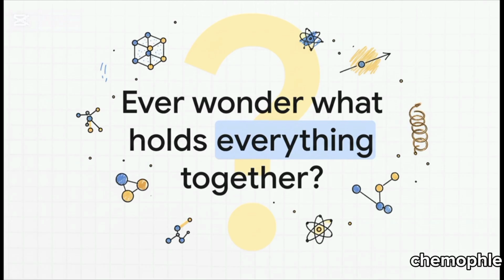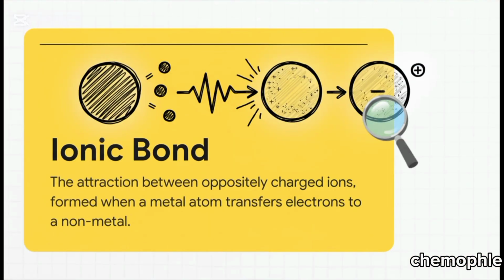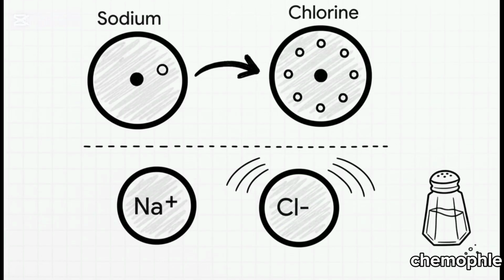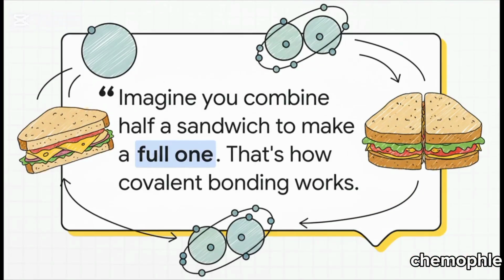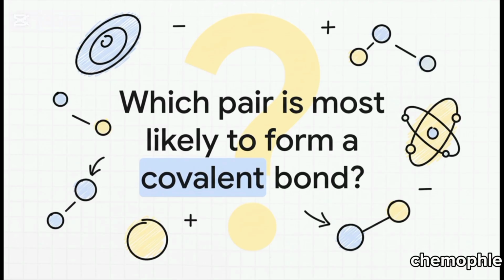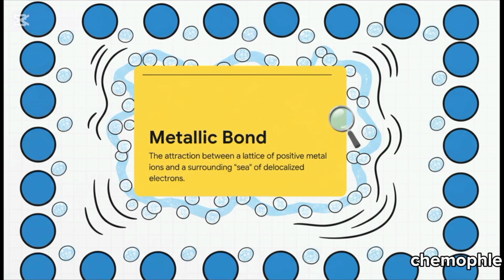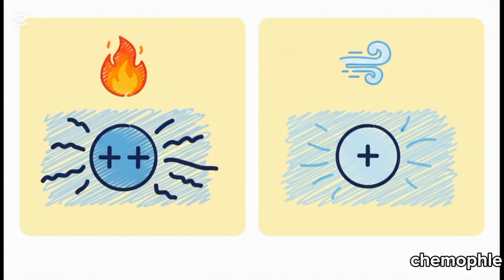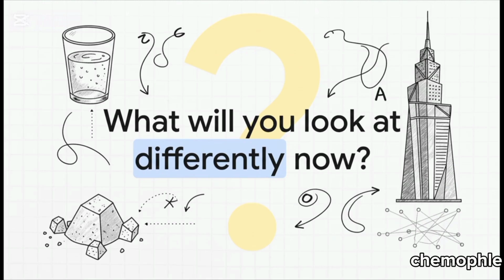Ionic vs covalent bonds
Chemical bonding explained in simple words.
This video is helpful for first year chemistry students.

Topics covered:
• Ionic and covalent bond examples.